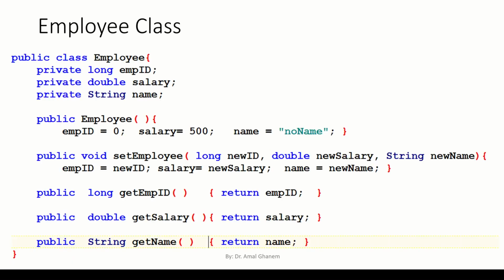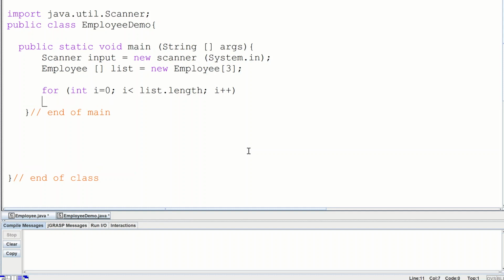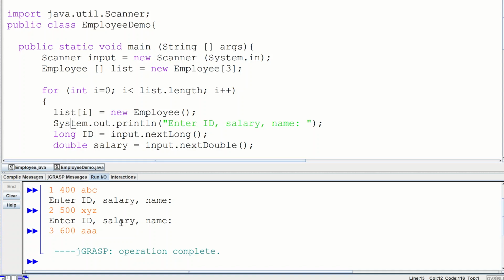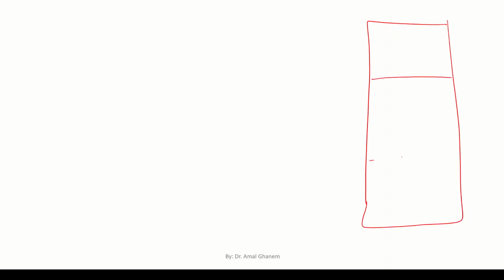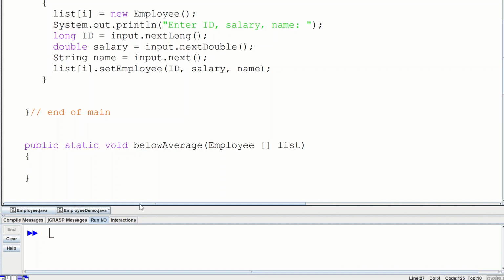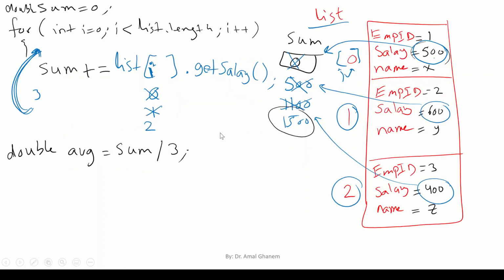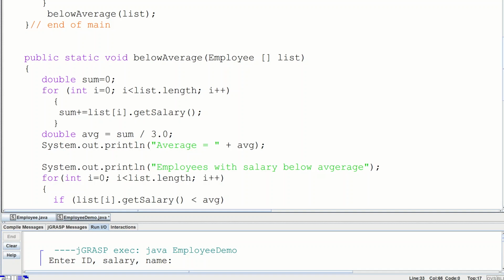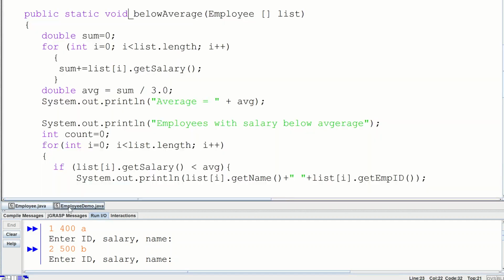Lecture 23 - Chapter 7.2 - Employee Example - ITCS114